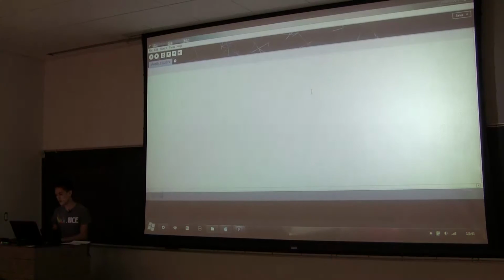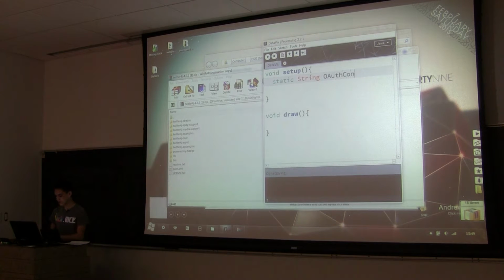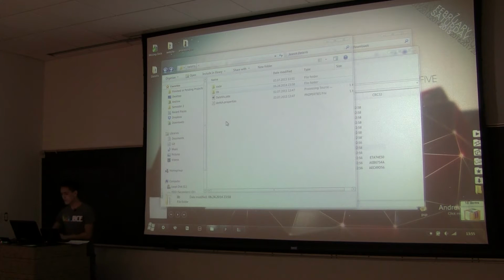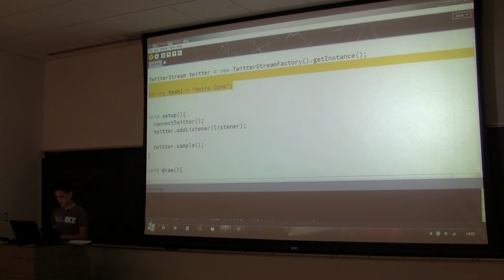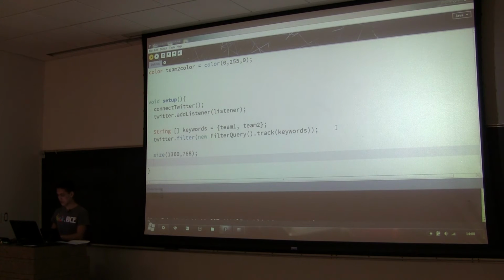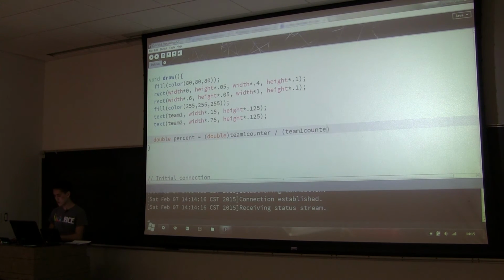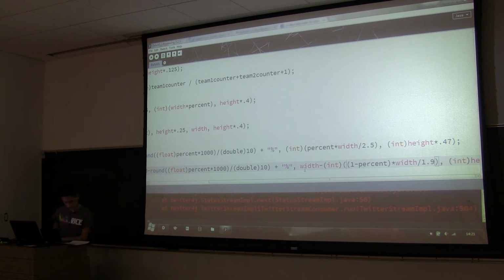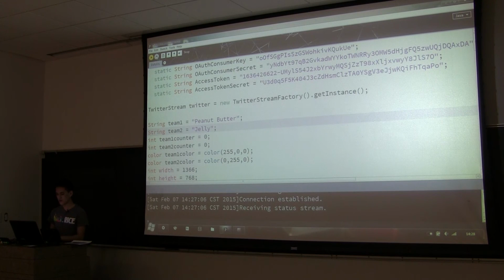Rice DevChats - Data Visualization Using Twitter API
As part of our ongoing student-led workshop series, Rice engineering student Andrew Elsey leads a talk on how the Processing language can be used with the Twitter API to create live-running data visualizations.

About Rice DevChats:
Rice DevChats is a student-led workshop series for programmers, web developers, designers, and engineers at Rice University. At least once a month, we'll be offering a 30-60 minute intro on a topic. The idea is to help one another gain starting footholds in new (and practical) dev areas.